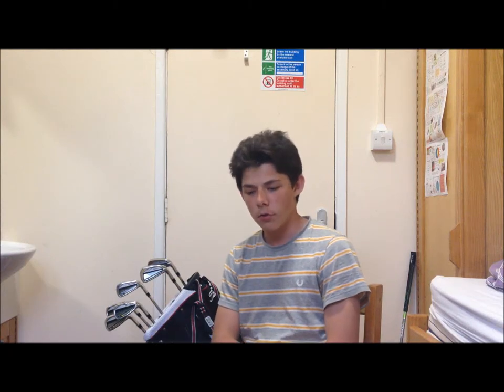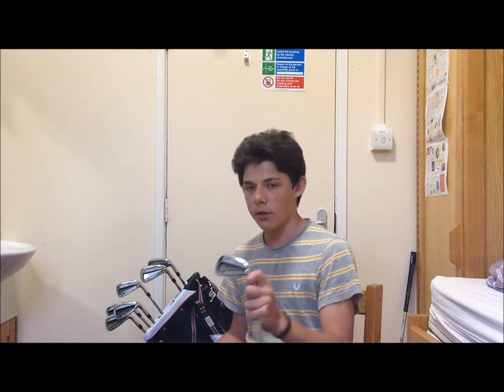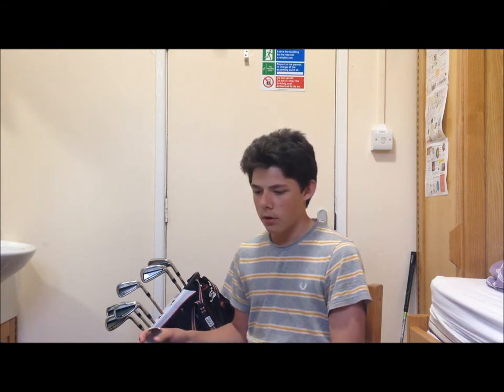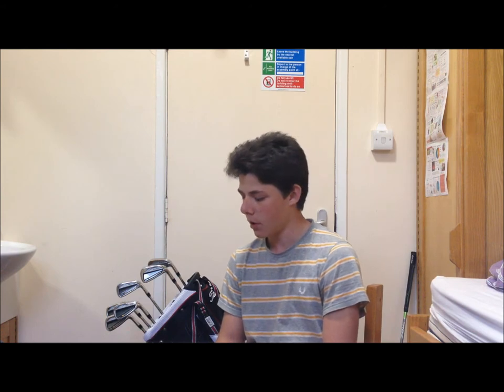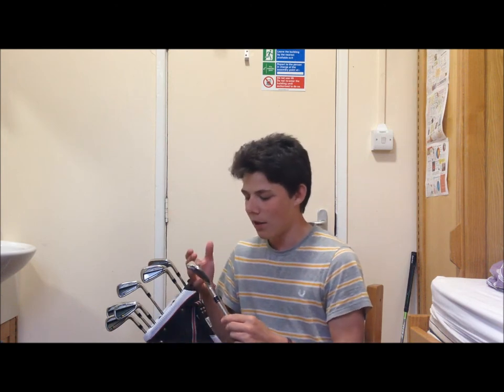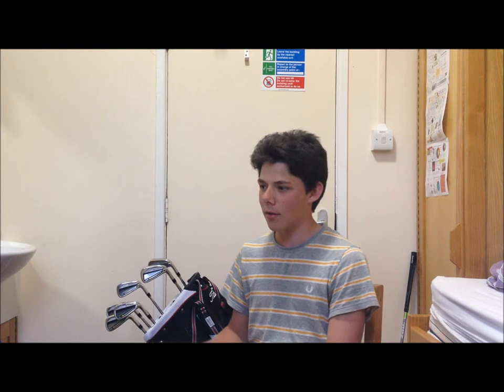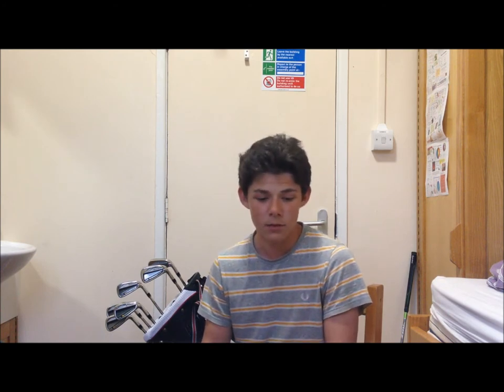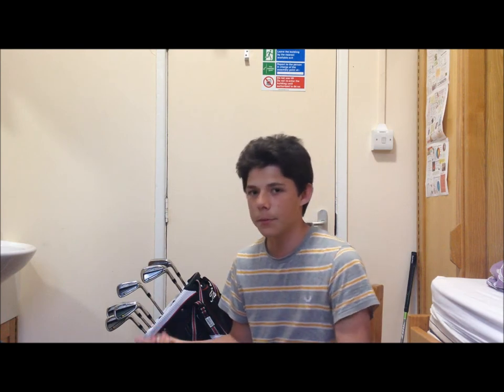Vlog 4 - RocketBladez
Nic Talks about new irons